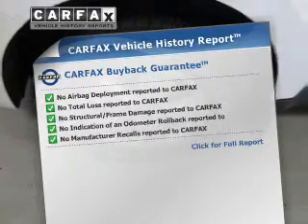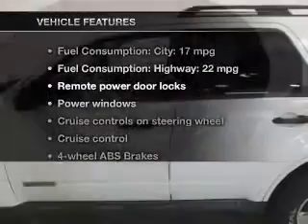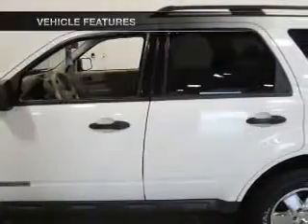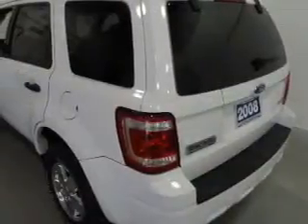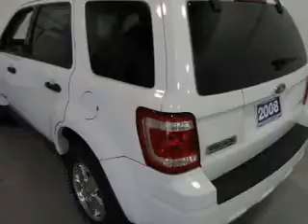2008 Ford Escape - Lafayette IN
Year: 2008
Make: Ford
Model: Escape
Trim: XLT
Engine: 3.0 liter 6 cylinder 24 valve MPFI DOHC
Transmission: 4-Speed Automatic
Color: White
Mileage: 78937
Address:
2051 Sagamore Pkwy. S.